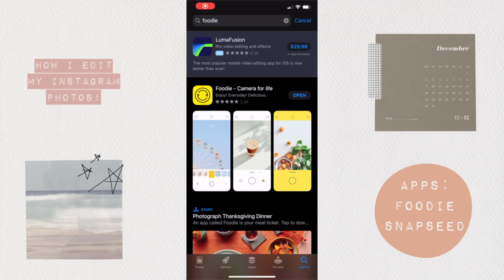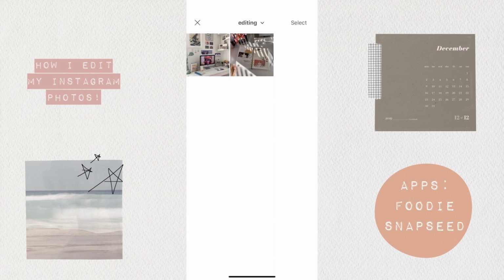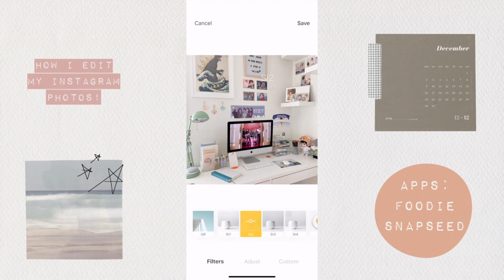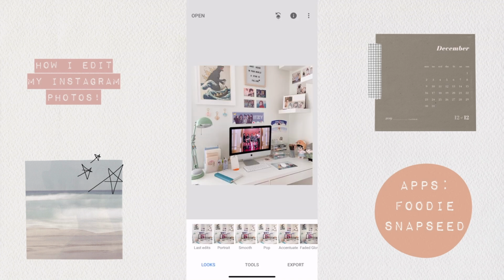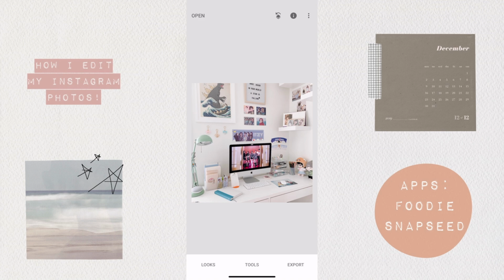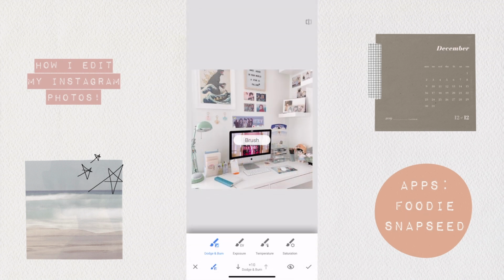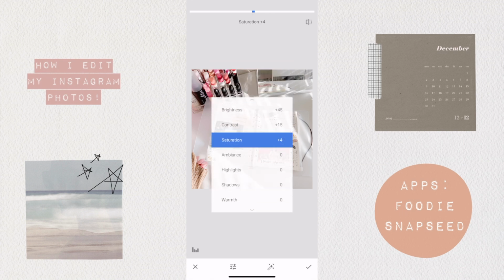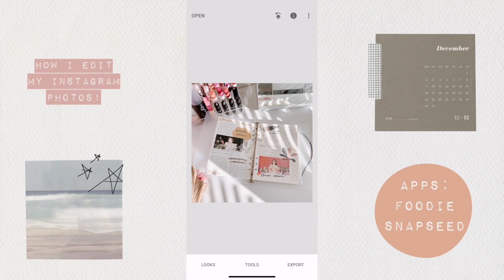how i edit my instagram photos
hi everyone!

after tons of requests for this video i've finally refilmed and edited it! my editing process is really simple, and i only use two apps so i hope this is helpful for all of you who have been asking me about my photo editing process.

"foodie" and "snapseed" are the apps i swear by, and they're free hehe so give them a try!

all my uwus,
breana

- gfriend "time for the moon night"
- twice "dance the night away"

EDITING + FAQ:

filmed on: iphone xs max
edited on: imovie
thumbnail editing ios apps: "over" "procreate" "foodie" “snapseed”
outro art by @_hyeonjilee on instagram!

name: breana
age: 22, born in 1997!
ethnicity: vietnamese